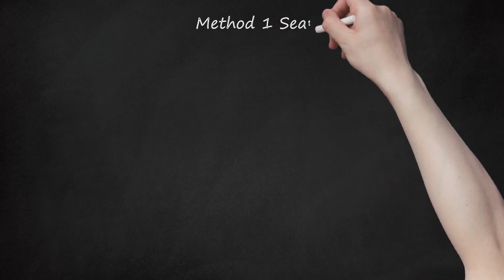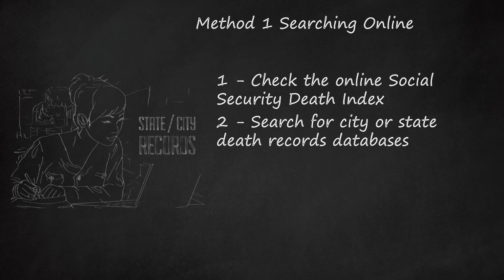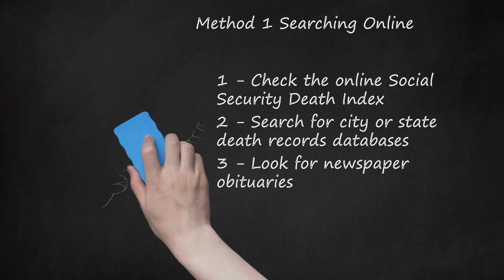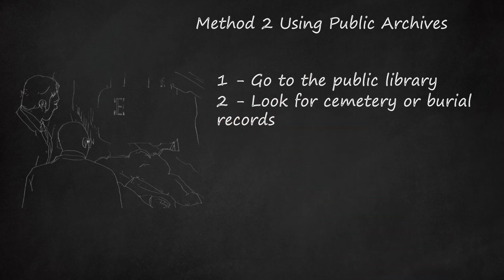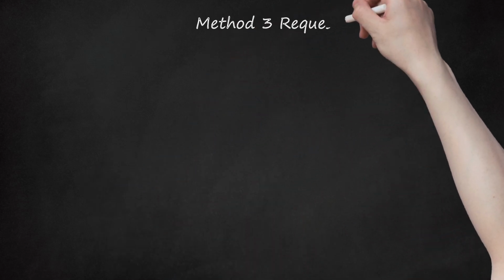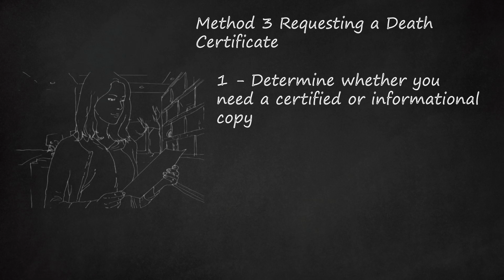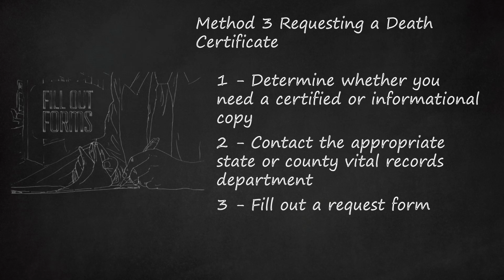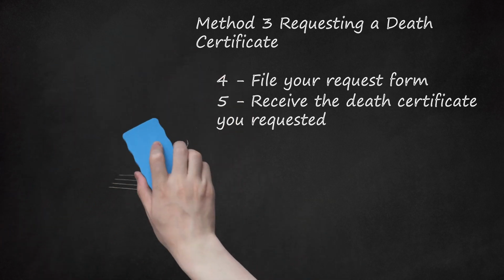Finding Death Notices: Online Databases, Newspaper Obituaries, and Public Archives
If you need to find an official death notice, there are several methods you can use. One option is to search online using databases such as the Social Security Death Index (SSDI). Websites like genealogybank.com and ancestry.com allow free access to portions of the SSDI. You can search by various criteria such as the person's name, date of birth, date of death, and more. Additionally, many cities and states have their own online death records databases that you can search. State death indexes often cover a longer time period than the SSDI. Newspaper obituaries can also be a valuable resource, as they often serve as the official death notice. You can find obituaries in local newspapers, church or community newsletters, and even online archives. Public libraries may have archives of local newspapers on microfilm or microfiche, and some libraries offer access to newspaper obituary databases. Finally, if you know where the person was buried, you can look for cemetery or burial records, which can provide more information about their death.